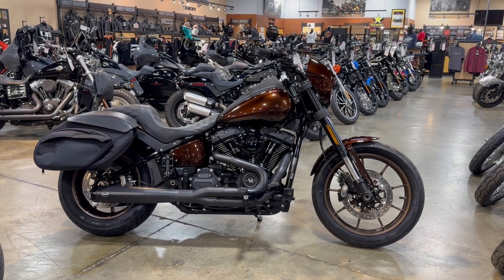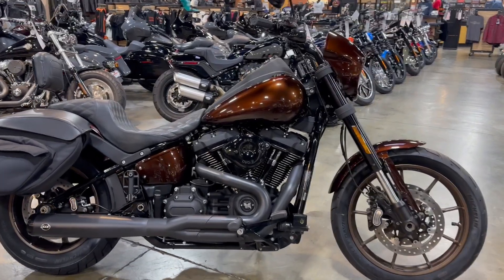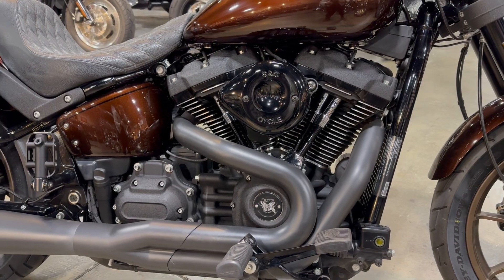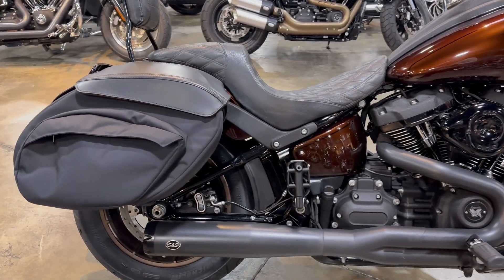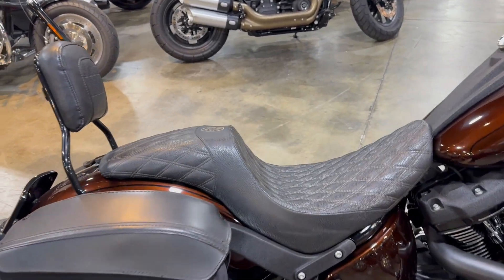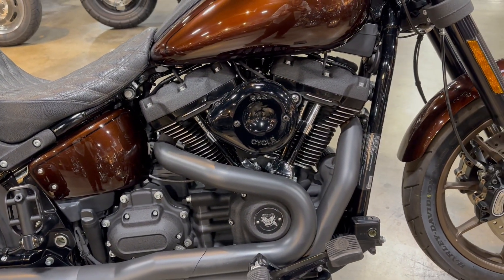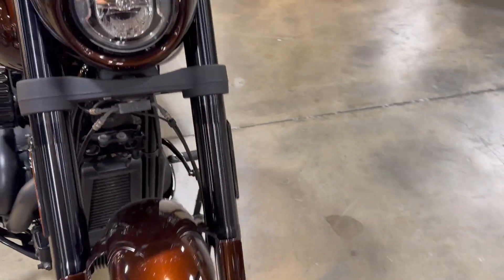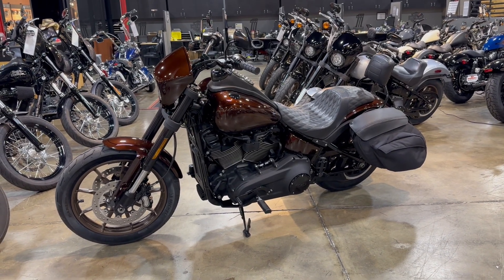2020 Harley-Davidson Low Rider S